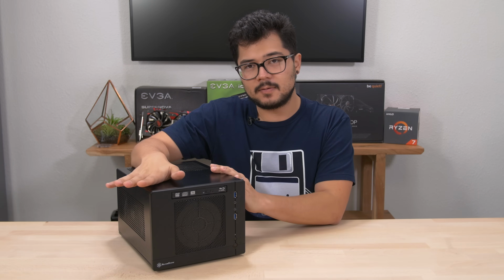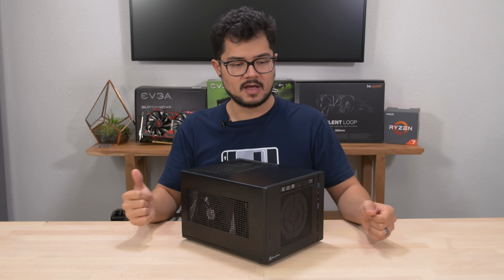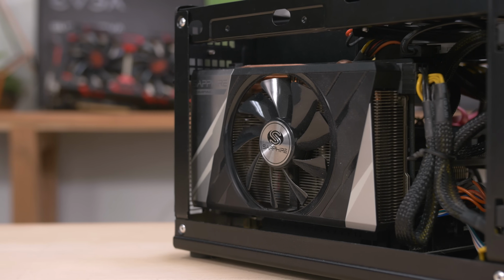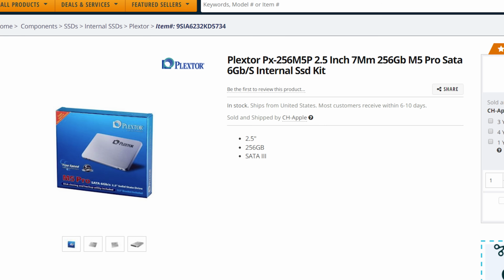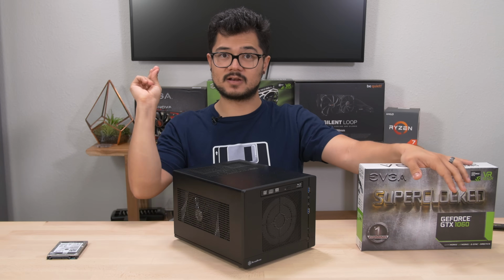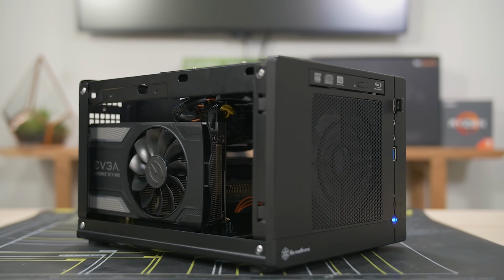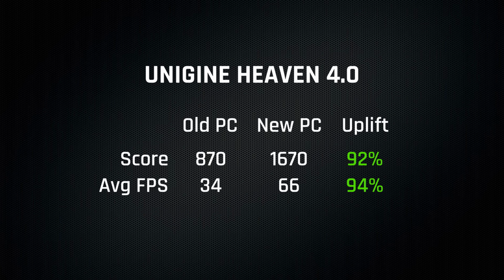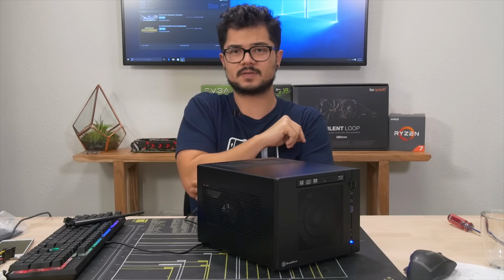From HTPC to GAMING RIG! Cleaning & Upgrades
**THE PARTS**
US
Silverstone SG05
Intel Core i5 3570K
AsRock Z77E-ITX
16GB Corsair LP DDR3 1866
EVGA GTX 1060 SC 6GB
Prolimatech Samuel 17
Silverstone SFX 450W
1TB WD Black 2.5''

Canada
Silverstone SG05
AsRock Z77E-ITX: N/A
16GB Corsair LP DDR3 1866
Prolimatech Samuel 17
Silverstone SFX 450W
512GB Crucial M550 mSATA
1TB WD Black 2.5''

UK
Silverstone SG05
AsRock Z77E-ITX: N/A
16GB Corsair LP DDR3 1866
Prolimatech Samuel 17
Silverstone SFX 450W
512GB Crucial M550 mSATA
1TB WD Black 2.5''

✉ SEND FAN MAIL TO:
Bitwit